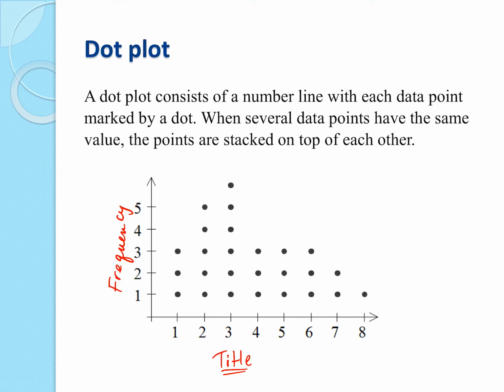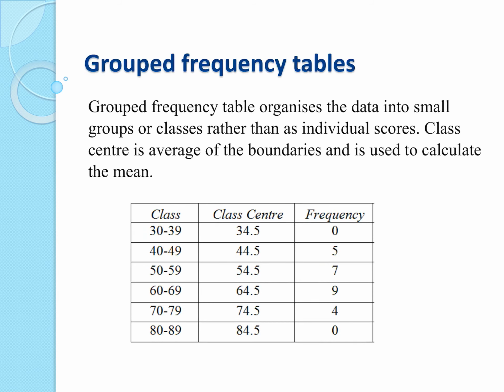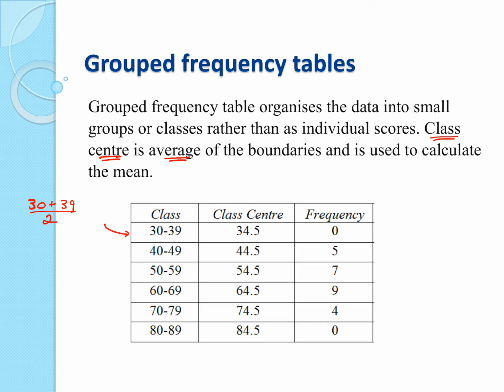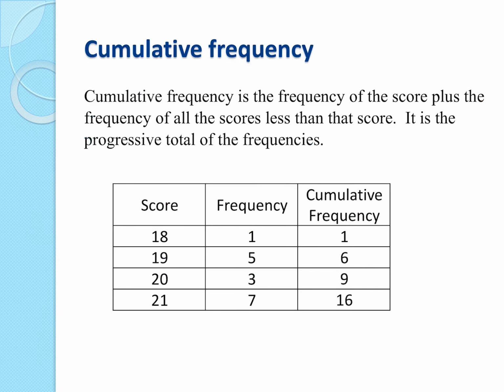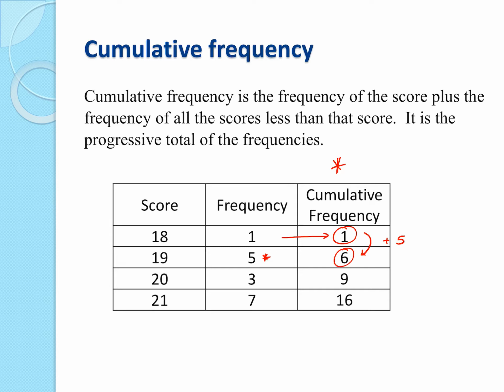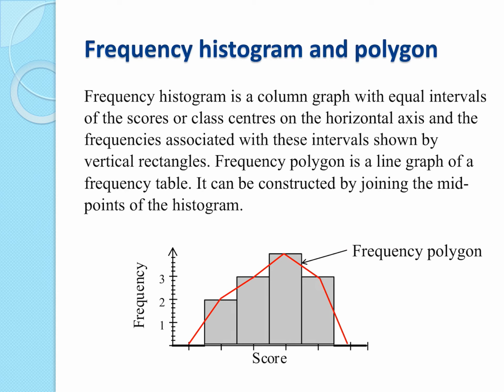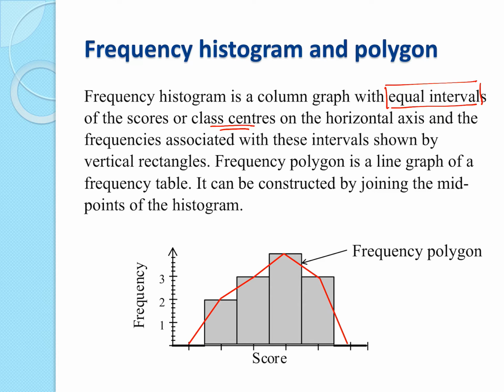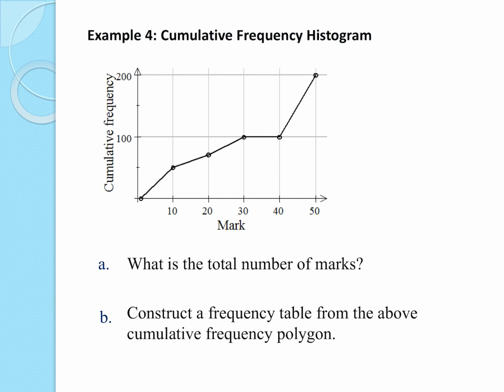March 25, 2020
Representing Data